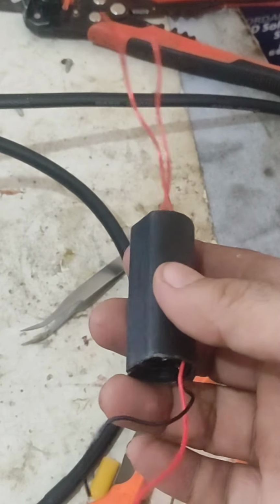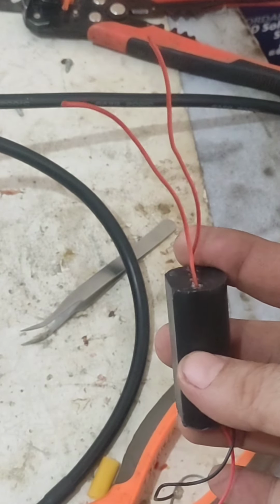DIY High-Voltage Teaser Build Using Plasma Generators for Powerful Arcing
In this video, I demonstrate how to create a DIY high-voltage teaser using a simple 3V power source and a plasma generator. This project showcases how electrical arcs can be generated efficiently while emphasizing the importance of safety precautions.
⚠ Important Safety Reminder:
- High-voltage components can be dangerous if not handled properly.
- Always wear insulated safety gloves when working with plasma generators to prevent accidental shocks.
- Ensure proper insulation and keep the setup away from flammable materials.
Watch as I go through the building process step by step, explaining how to achieve maximum efficiency and safety while constructing this high-voltage device